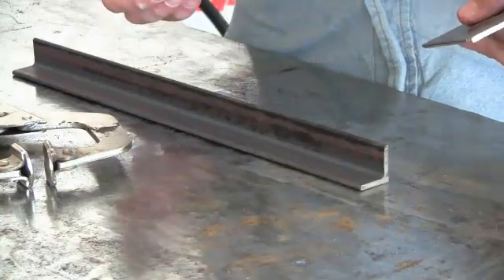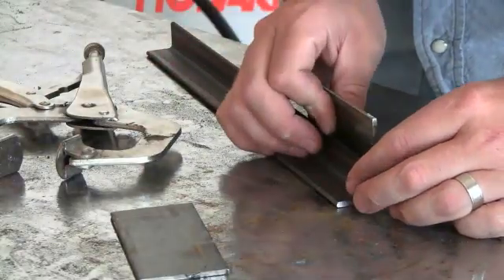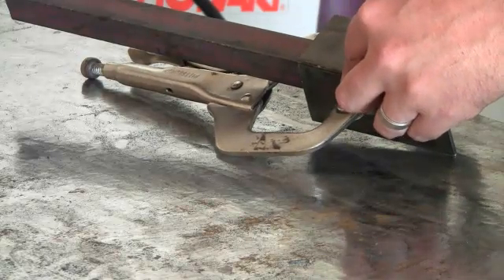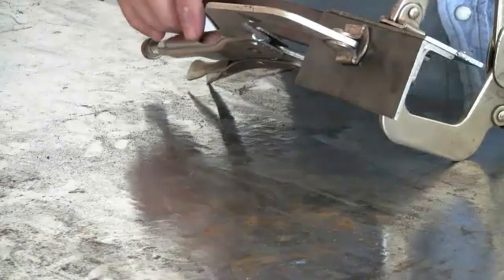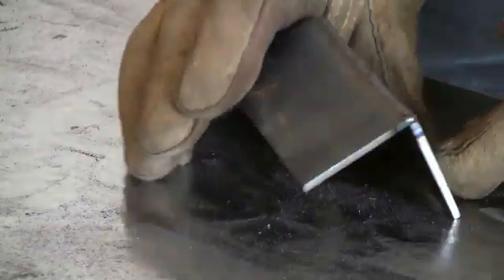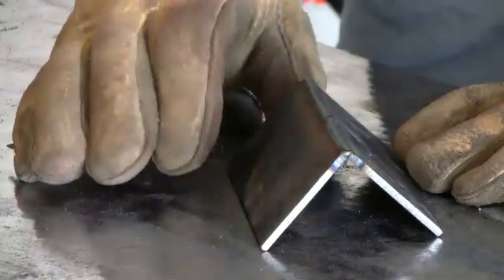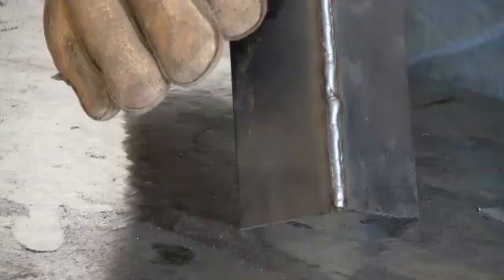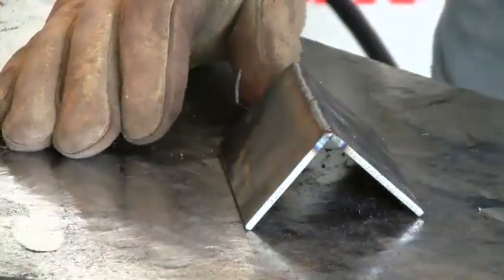Online Welding Course - Making A 90 degree corner jig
To Watch My FREE Video Course "Intro To MIG Welding"!

In this welding course video I'm going to show you how to make a simple 90 degree jig for corner joints.

Now, you're going to come across a lot of situations when you need to make perfect 90 degree fit ups, so I'm going to show you a simple mig welding lesson on how to do that.

For beginners who want to mig weld steel this is a perfect demonstration of how to create your first welding jig.

It doesn't take an expensive mig welding training course at some technical school to learn what I'm about to show you.

The is a basic mig welding 101 course for beginners to get started with.

For a limited time you can download my free "MIG Welding Mastery" report, and watch my "Intro To MIG Welding" video course.